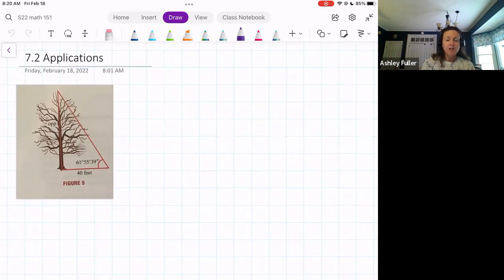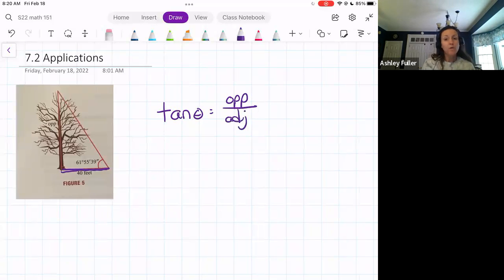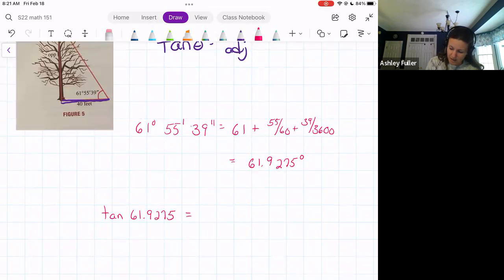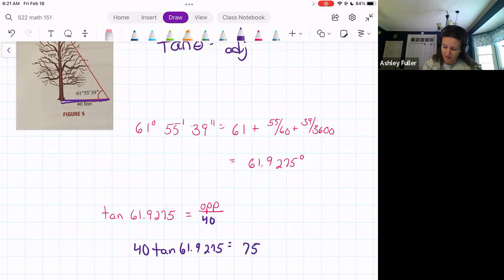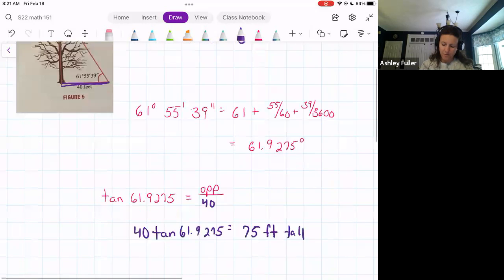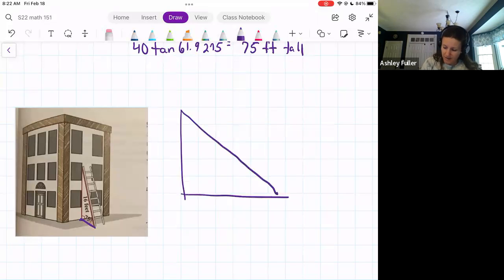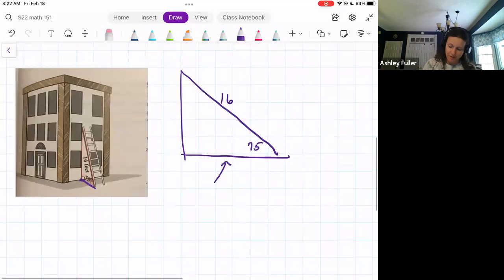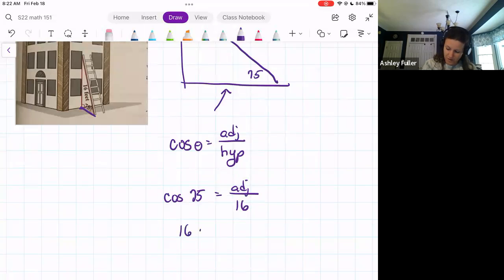7.2 Applications of Trigonometric Functions